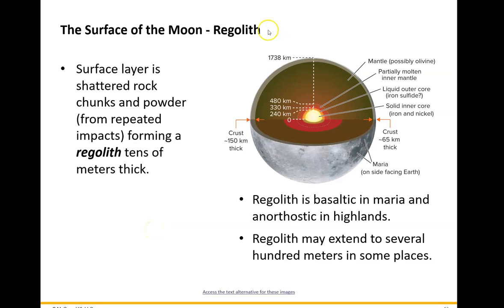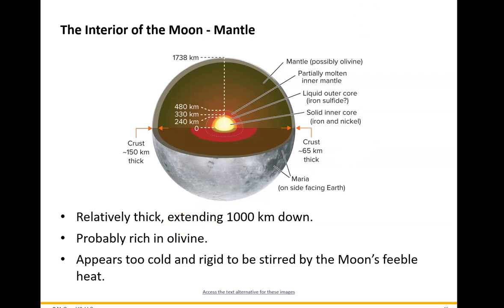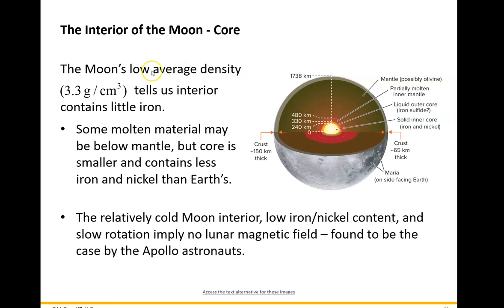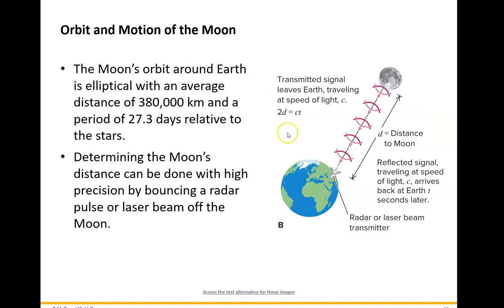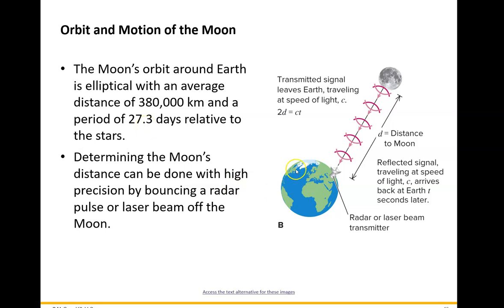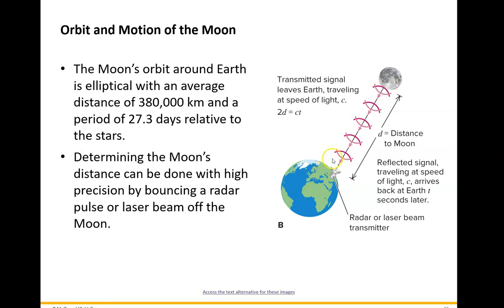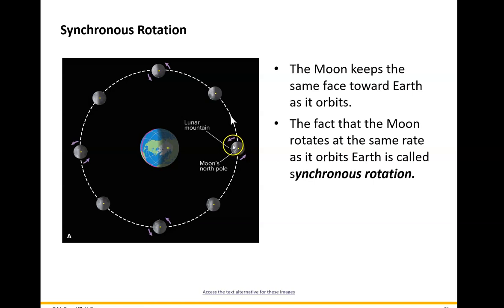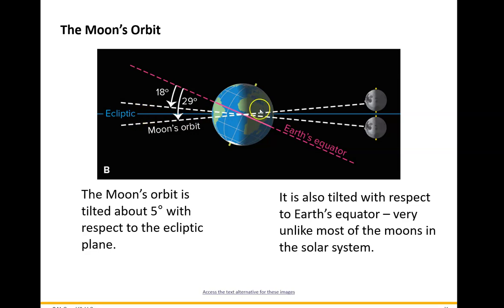ch 7 part C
TCTC AST 101 Ch 7 part C